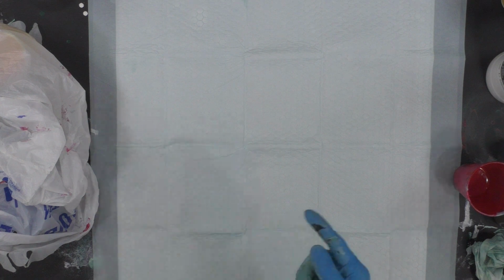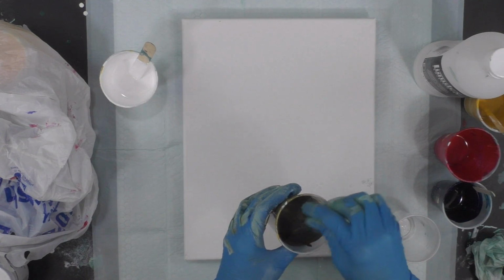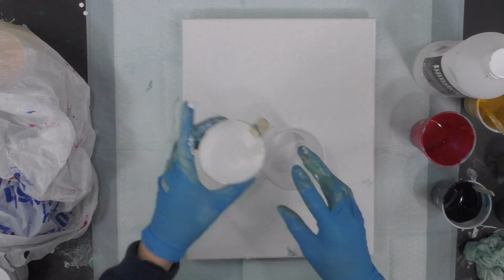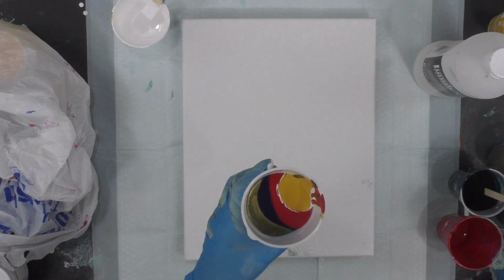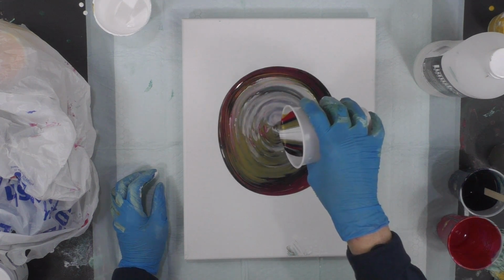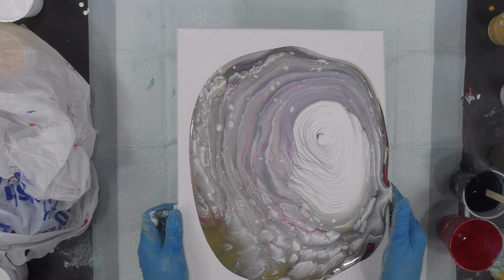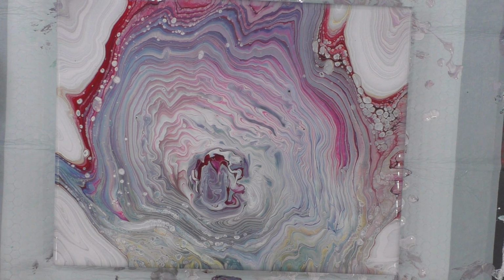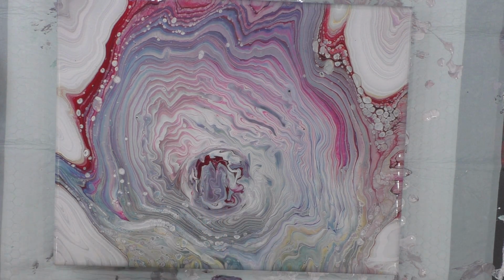(249) CAMELLIA Acrylic Tree Ring Pour with Liquitex Pouring Medium Recipe + Rose Sandra Lett 121418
This pour was inspired by MelyD. I used DecoArt Americana White Satin Enamel, Artists Loft White Flow Acrylic, Artists Loft Yellow Ochre, Bronze and a bit of Phthalo Green mixed with Grumbacher Prussian Blue.  I had a bit of Soho Rose Madder mixed with Floetrol and a bit of silicone in that from a previous pour and I used a bit of Artists Loft Black Flow Acrylic with no silicone either.  There was no silicone in any other colors except the Rose Madder.  I made my white mixture of half Artists Loft White Flow acrylic and half DecoArt Americana Satin Enamel in White. I mixed all of my paints with about a tablespoon of Liquitex Pouring Medium in each color except white may have had about 2 tablespoons.  I added lots of water .  I added water to get it to a consistency of honey pouring in a stream from my craft stick. I did not add silicone to colors.  I always seal my art after it has dried a minimum of 72 hours with multiple coats of High Gloss Varnish using a sponge brush.  **Tip** I store my sponge brush in a sealed Ziploc between coats and do not rinse it so it does not deteriorate the sponge.  This will store safely for at least a week.